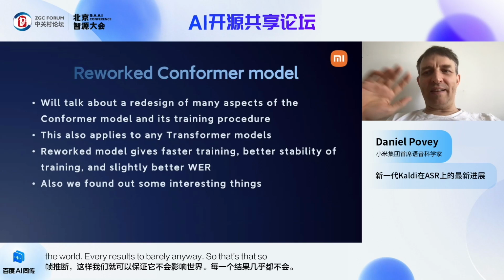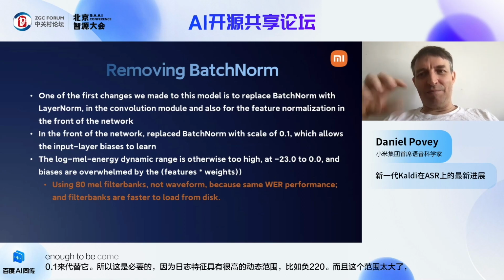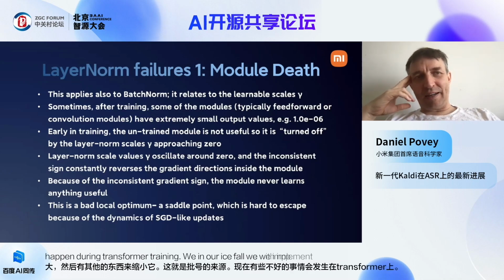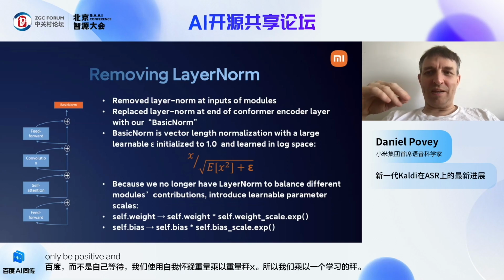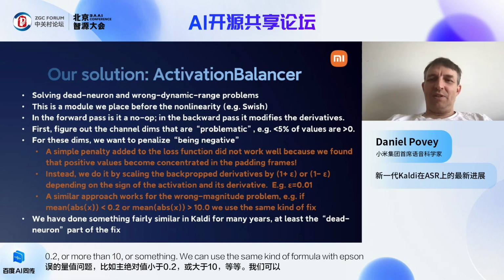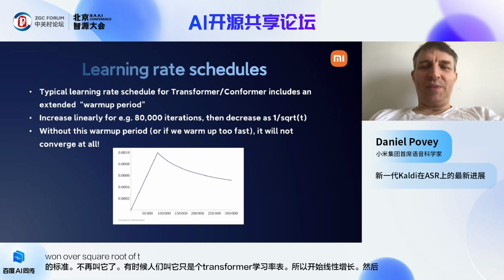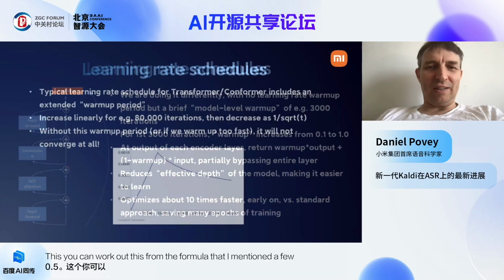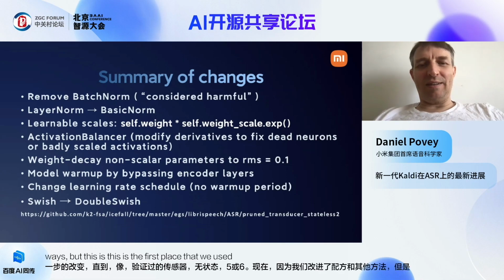Dan K2 #23 Reworked Conformer Model: BAAI Conference P3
Reworked Conformer model
Conformer encoder
BatchNorm: considered harmful
Removing BatchNorm
Removing LayerNorm
LayerNorm recap
Why LayerNorm needed
LayerNorm failures 1: Module Death
LayerNorm failures (?) 2: Large constant channel
Removing LayerNorm
Another failure mode: “dead” neurons
Another failure mode: too-large or too-small activations
Our solution: ActivationBalancer
New nonlinearity: DoubleSwish
Fixed parameter norms
Learning rate schedules
Convergence
WER/accuracy changes
Summary of changes